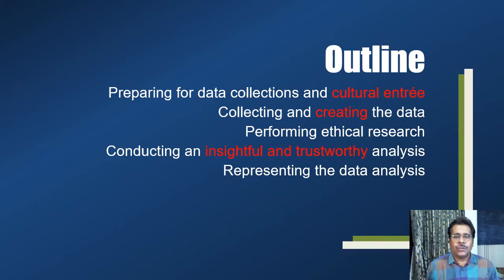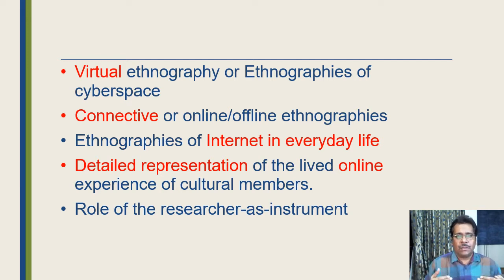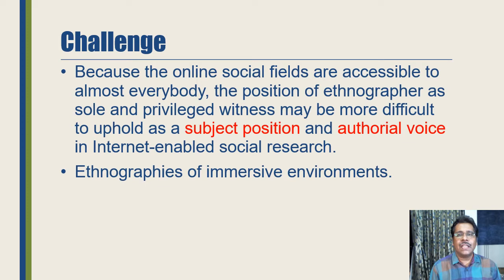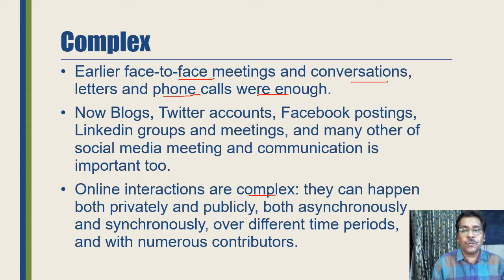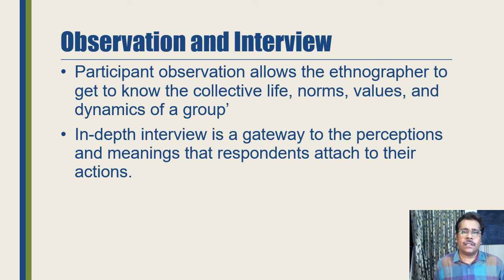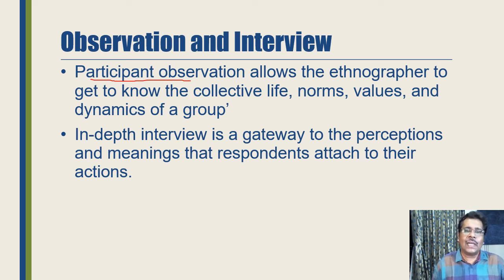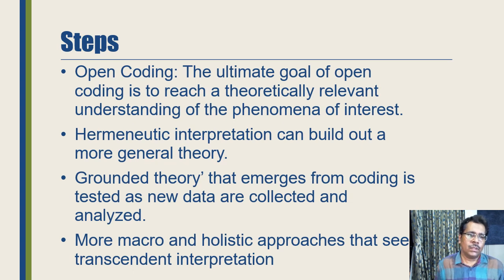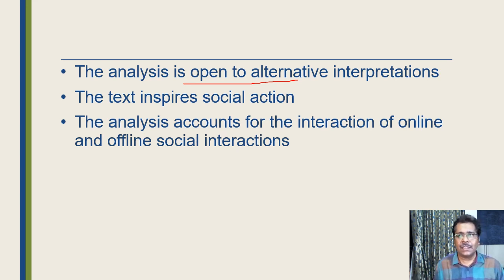How to Do Digital Ethnography: USP Lectures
Dr. Uma Shankar Pandey presents on Digital Ethnography in this video. More specifically the discussion is on Netnography, a technique for the cultural
analysis of social media and online community data. Online social spaces are increasingly recognized as important fields for qualitative social scientific investigation because of the richness and openness of the cultural sites. At the same time, online data present unique challenges
for researchers, as they are voluminous, optionally anonymous, and often difficult to categorize.